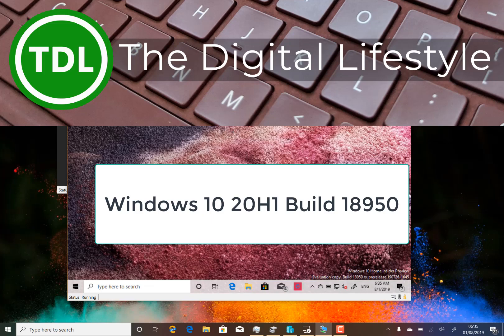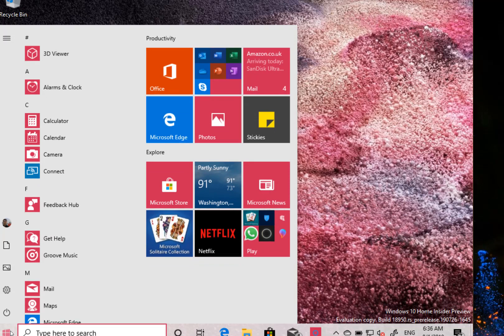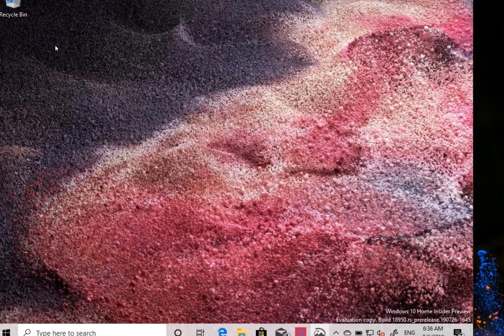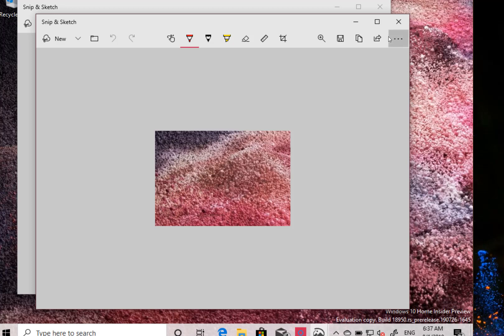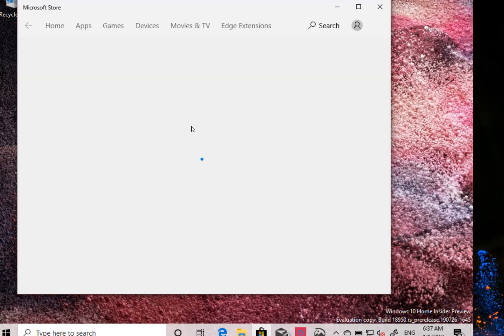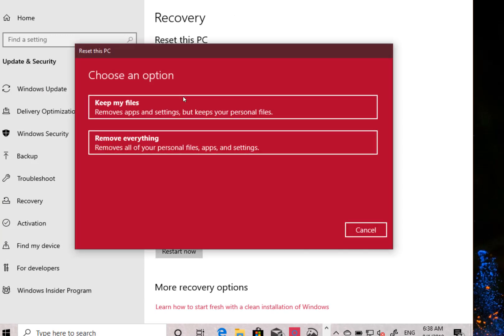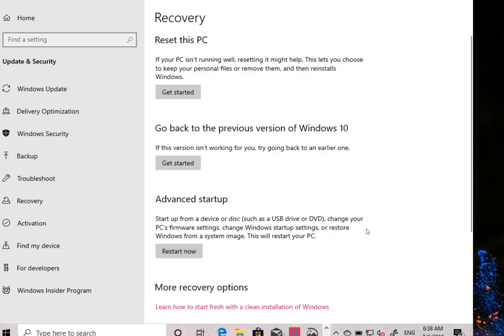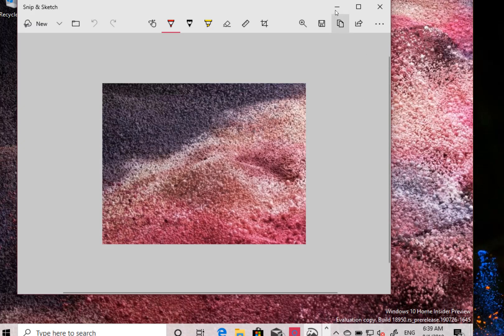Hands on with Windows 10 20H1 Build 18950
Welcome to my latest Windows 10 hands on video. In this video I look at the changes to Windows 10 20H1 build 18950. There are only a few minor changes with this release but the issue list is getting smaller and I have found it to be solid and stable.
In the video I look at the changes and the known issues.